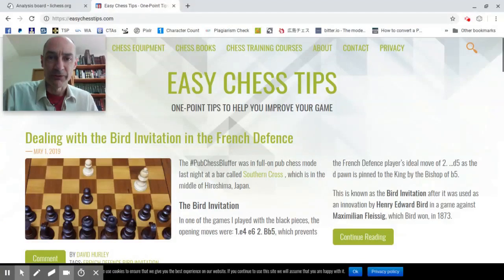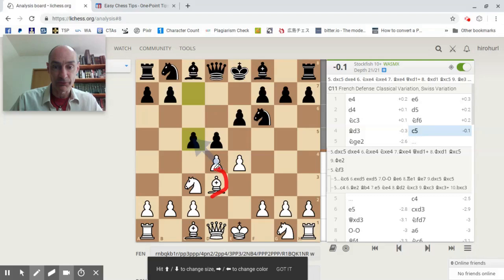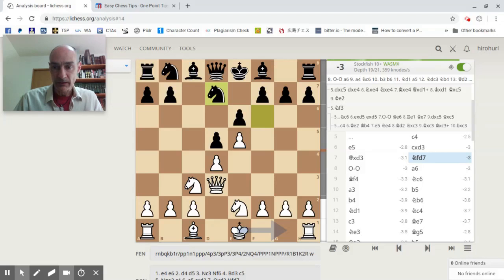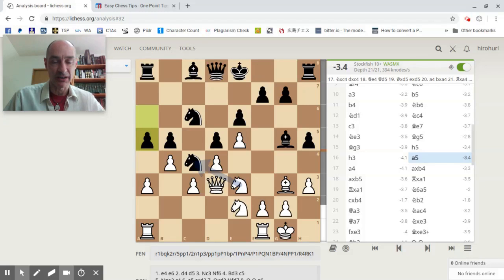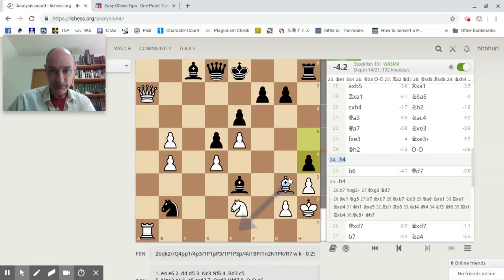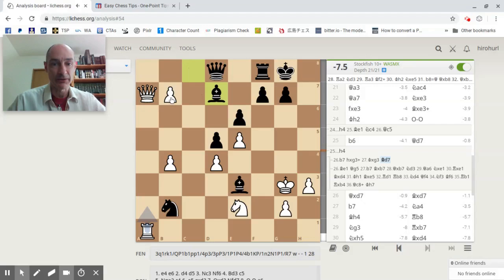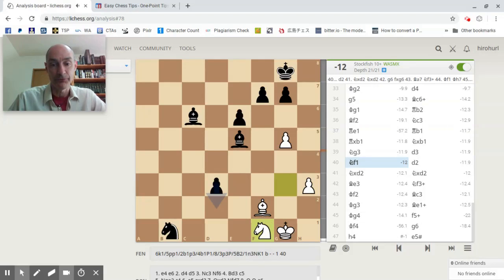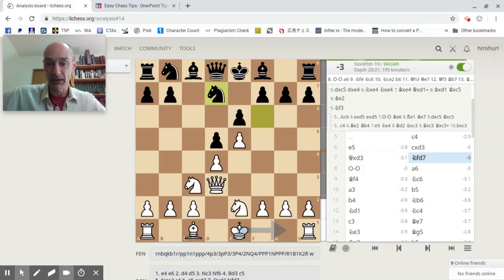Taking Advantage Of White's Trapped Bishop in the French Defence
In this game of chess white makes a basic set up error which leaves the white squared Bishop trapped after the fifth move in the French Defence.

The "easy chess tip" is to keep your eyes open when setting up your minor pieces!

FURTHER READING:

Play the French, by John Watson